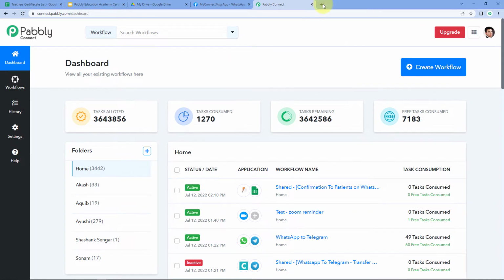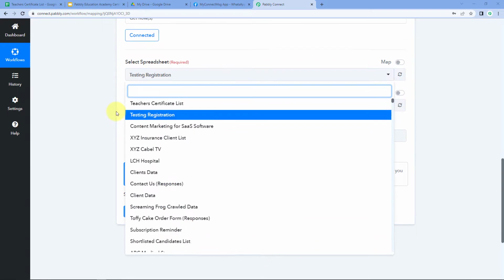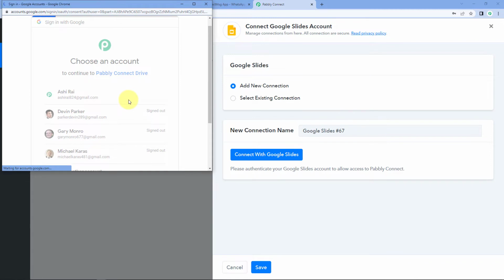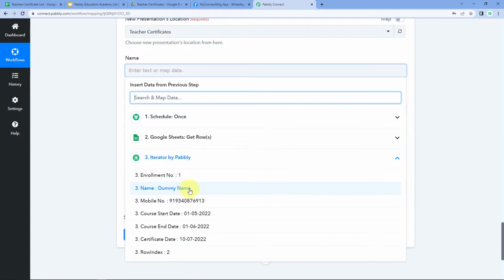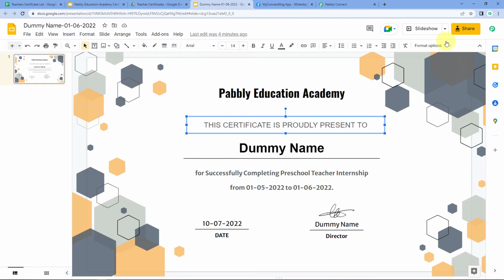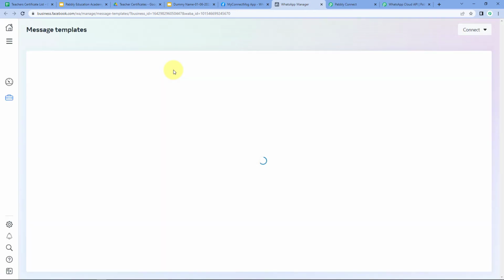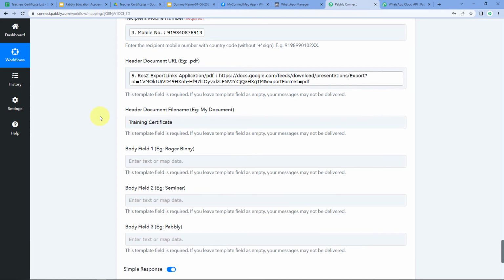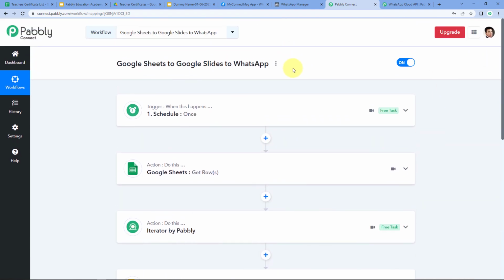Create Certificate for Online Teachers Training Program & Send on WhatsApp via WhatsApp Cloud API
In this video, we will learn Google Sheets Google Slides Google Drive WhatsApp integration, where you can create online teachers training program certificate & send on WhatsApp with the help of Pabbly Connect.